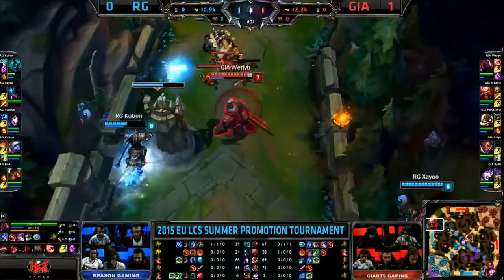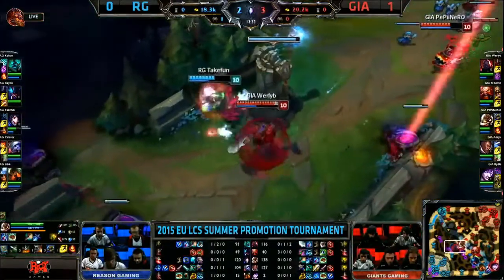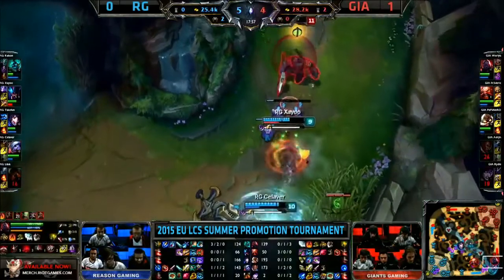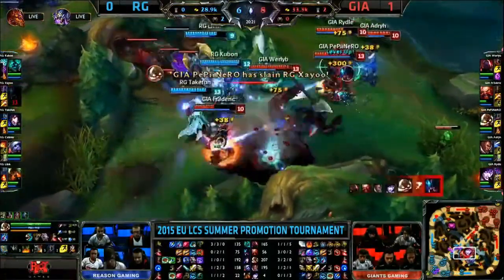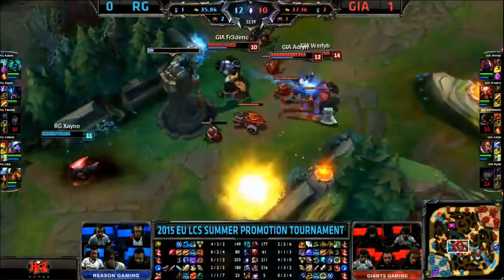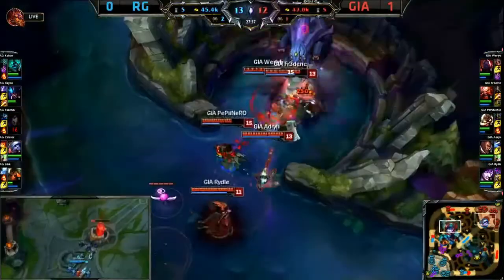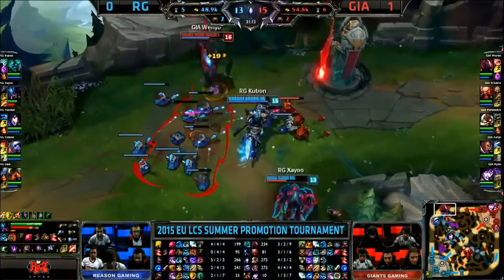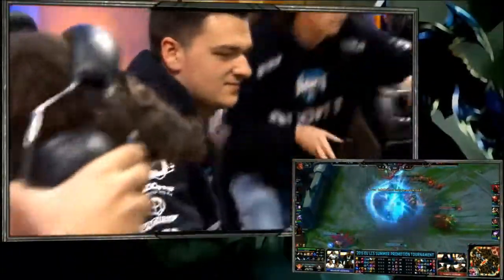BO5 - Game 2 - Giants vs Reason Gaming - LoL LCS Summer 2015 Promotion - GIA vs RG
Full action version. The entire game in under 7 minutes.